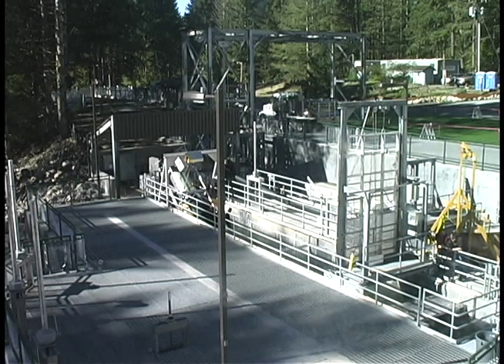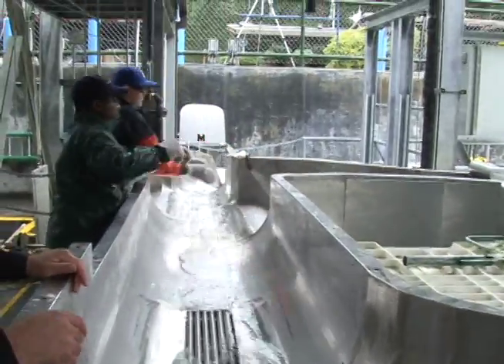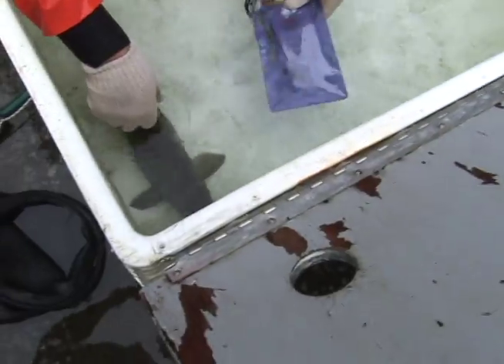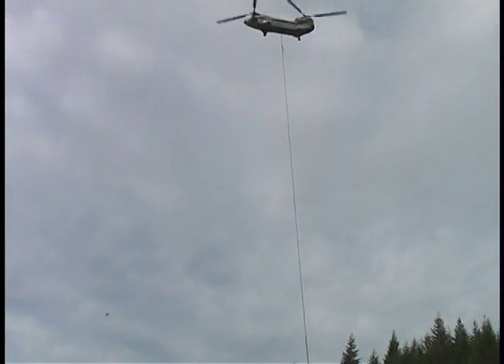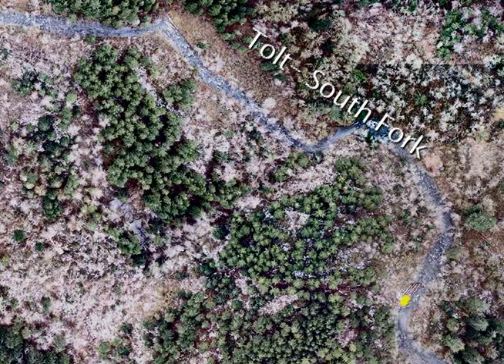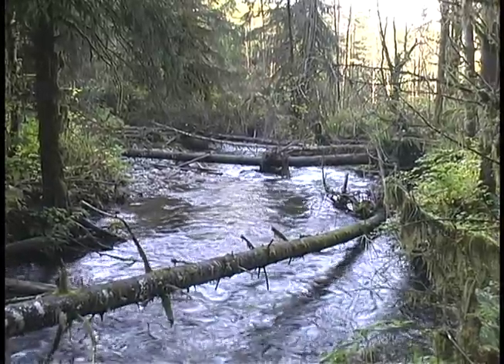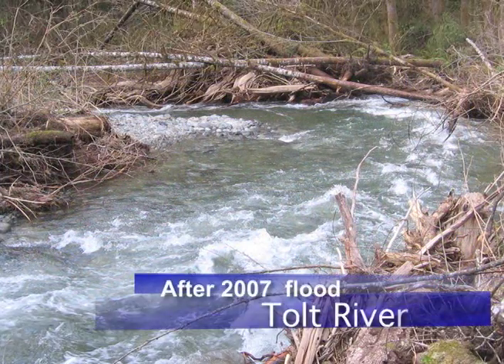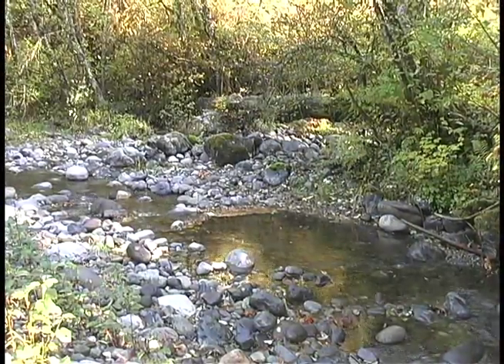Cedar-Tolt River Fish Habitat Rehab (closed caption)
Seattle City Light and Seattle Public Utilities study and enhance fish habitats on the Cedar and Tolt Rivers where hydroelectric projects are operated.

• 中文資訊
• Thông tin bằng tiếng Việt
• 한국어 정보